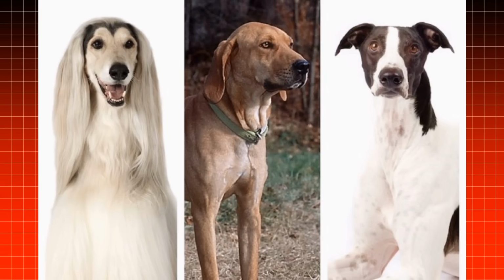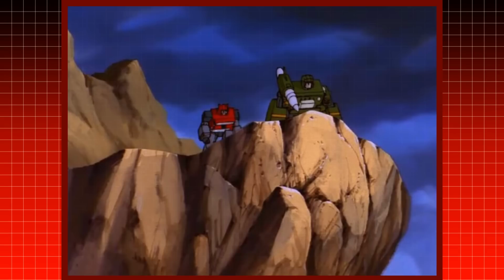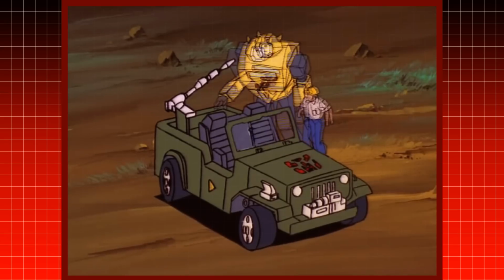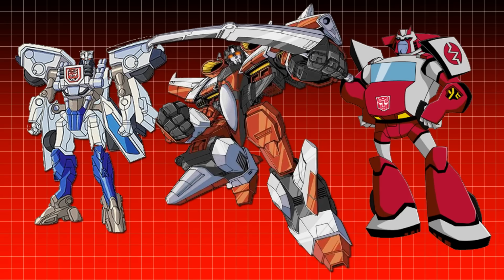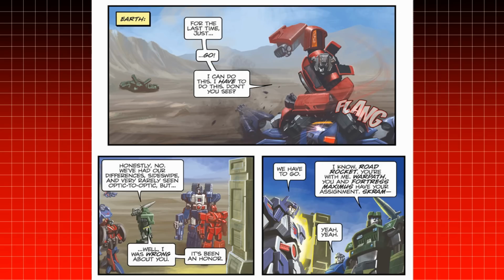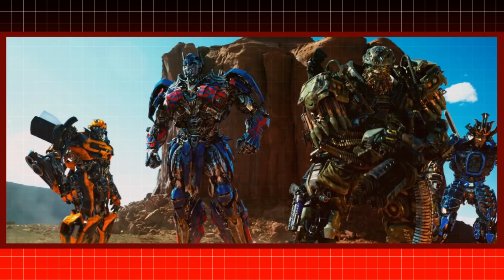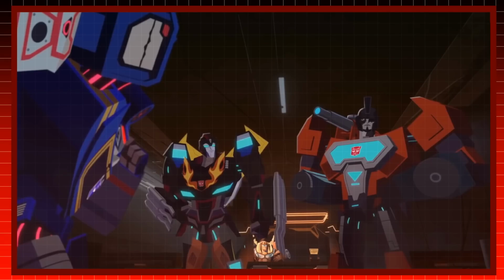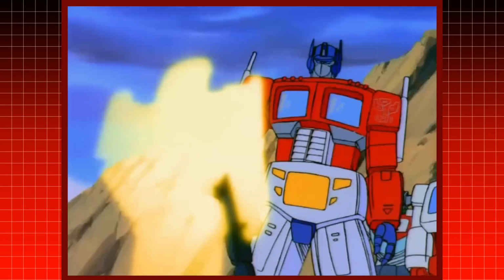Hound Retrospective - The Expert Autobot Scout with Holograms!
When the Autobots need to find out where the Decepticons are hiding, they call on Hound to sniff them out! With a boost from his hologram projector, he can even trick the Decepticons too!

Legacy Jhiaxis